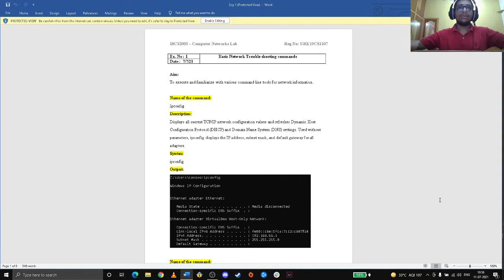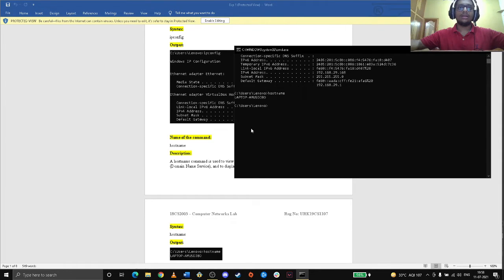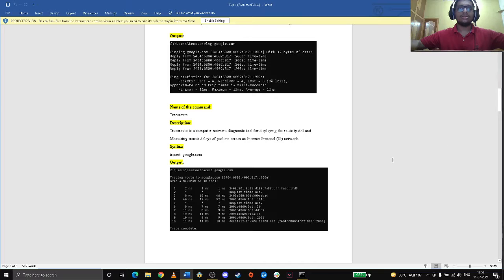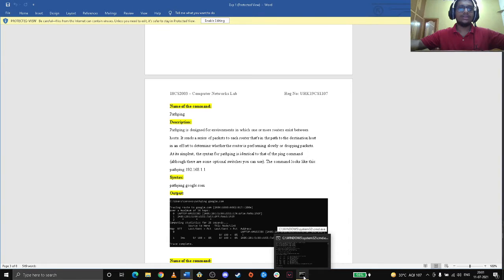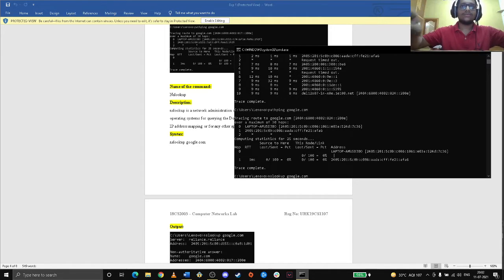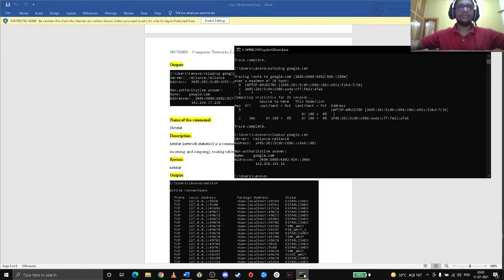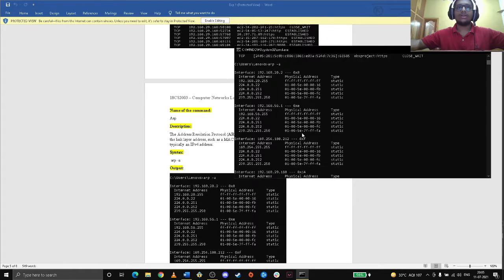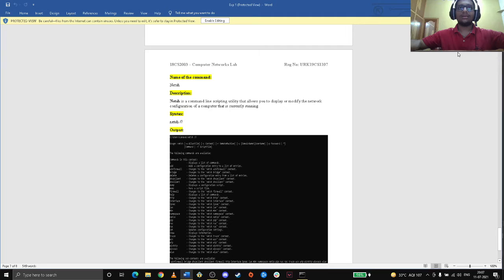Basic Network Trouble shooting commands